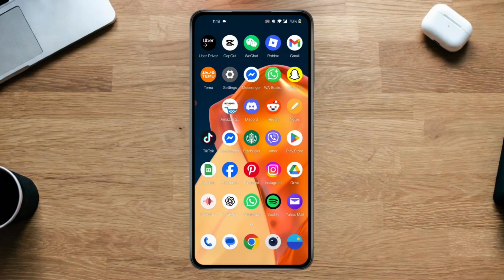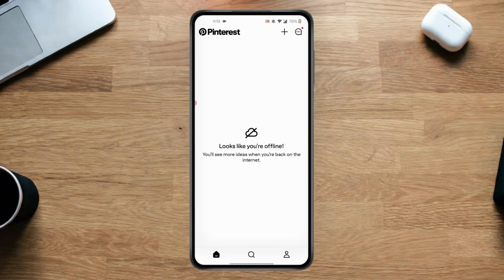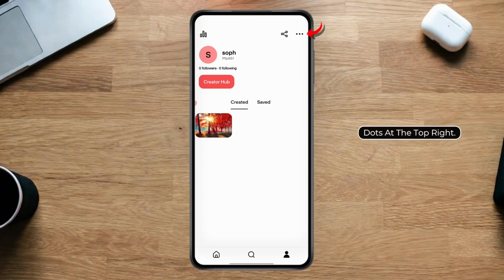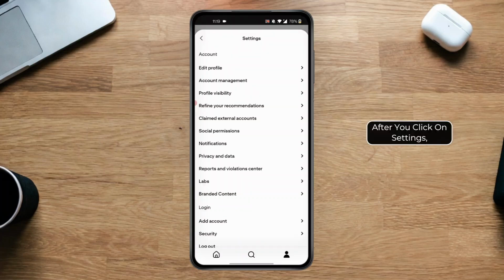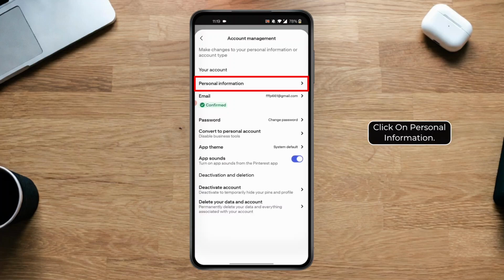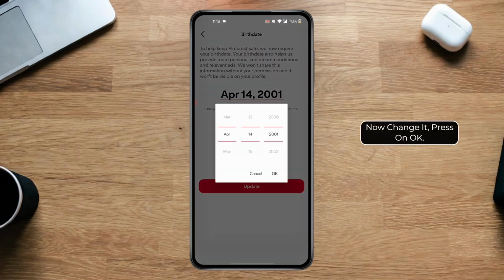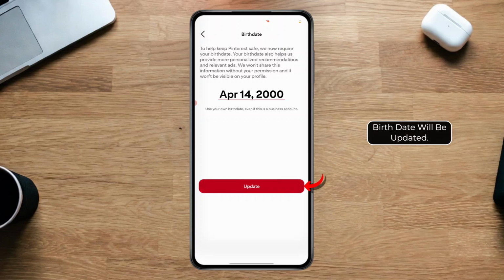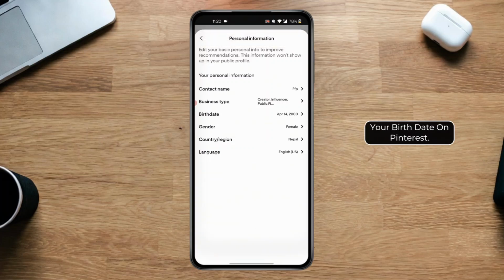How To Change Your Birthday On Pinterest?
Welcome to our step-by-step guide on "How To Change Your Birthday On Pinterest"! If you entered the wrong birth date or want to update your account information, this video is for you. We'll show you how to change your birthday on Pinterest using the latest account settings and profile options. Whether you're updating personal details or managing account preferences, these steps will help you edit your Pinterest birthday easily.

In this video, we will show:
How to update age on Pinterest
How to edit Pinterest account information
How to manage Pinterest profile settings
How to fix wrong birthday on Pinterest